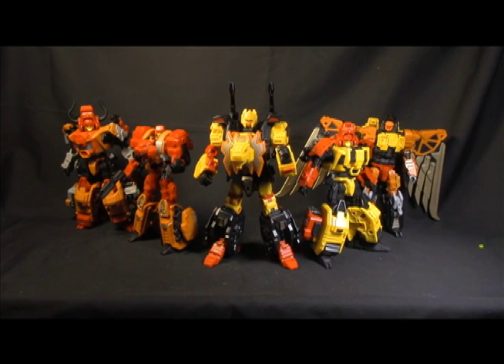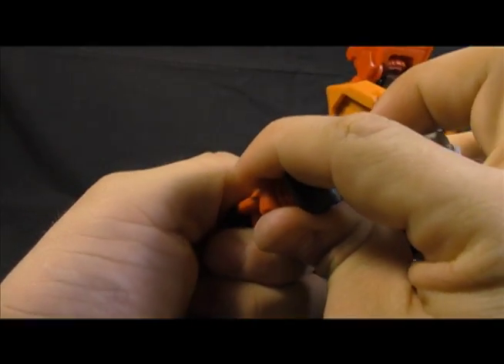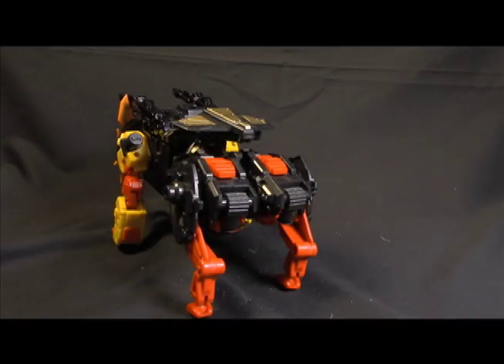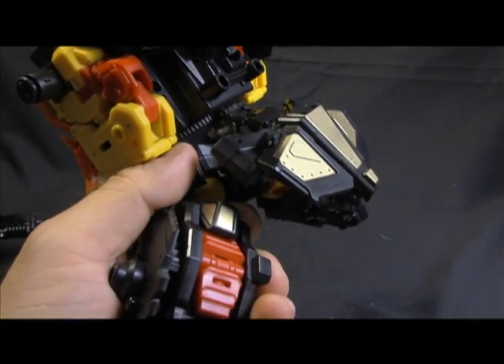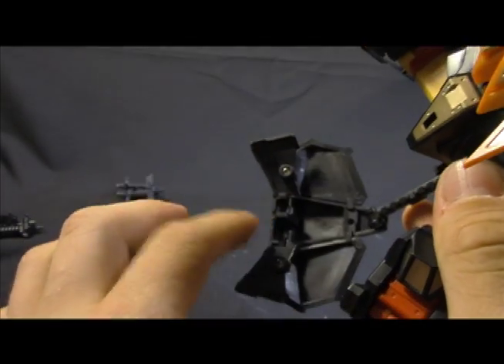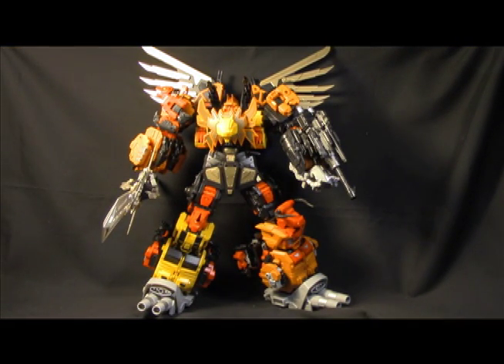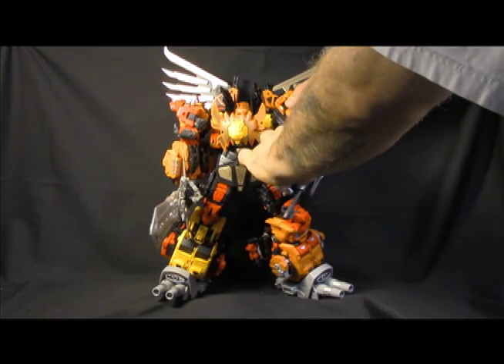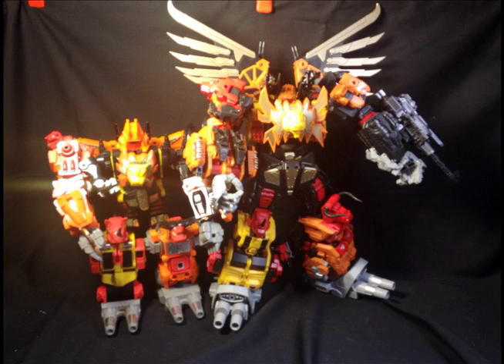Mastermind Creations Feral Rex (Transformers 3rd Party Predaking)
WOW NEW feralcon release from Mastermind Creations!!! Reformatted Feral Rex!!! An homage to g1 Predacon combiner Predaking.

This is a review of Third Party Transformers Company Mastermind Creations Feral Rex, or their representation of the generation one Predacons combined as Predaking.  We take a look at the team, combining the figures, as well as look into the future.

Thanks Again